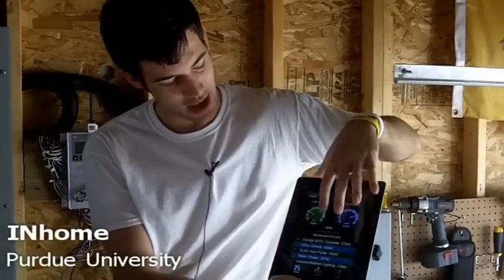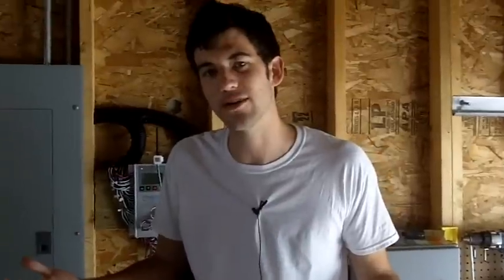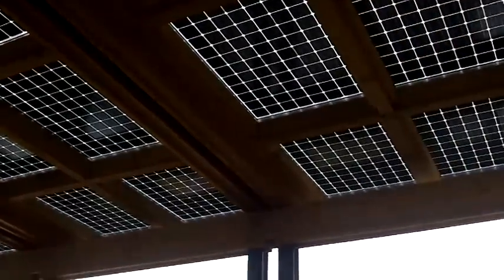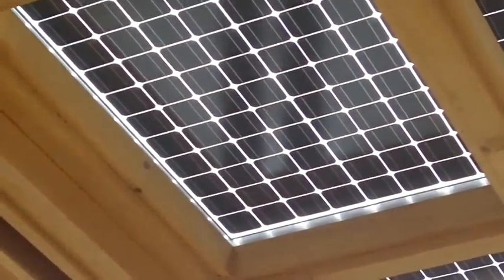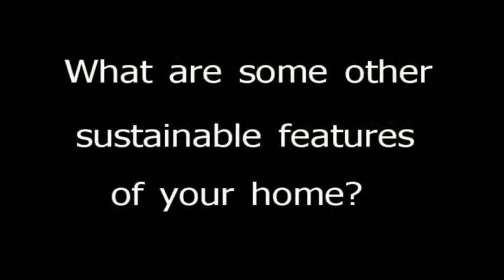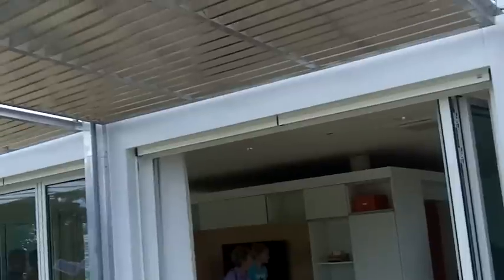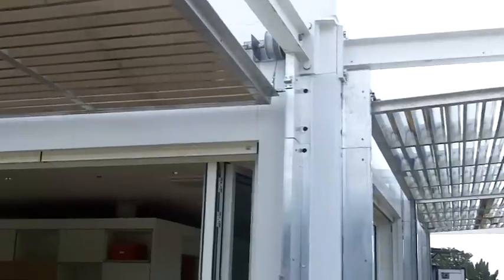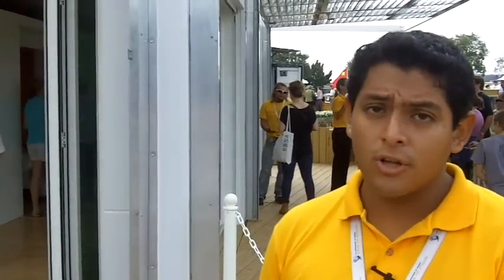Net-Zero Energy Homes at 2011 Solar Decathlon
We interviewed university students participating in the U.S. Department of Energy's Solar Decathlon, a competition among university teams to build attractive, affordable, net-zero energy homes. (Net-zero energy homes are homes that produce as much energy as they consume over the course of a year.)  To learn more about energy efficient buildings and renewable energy,